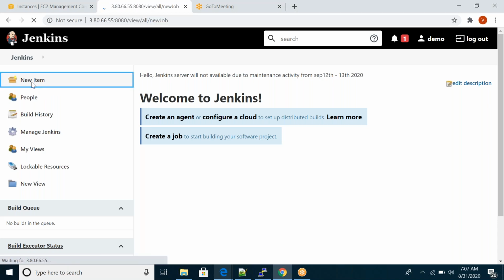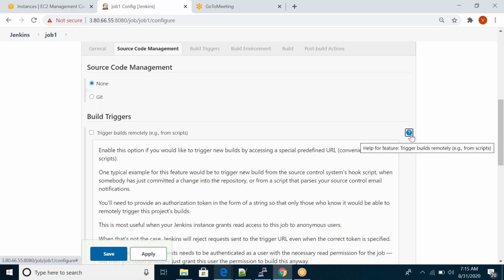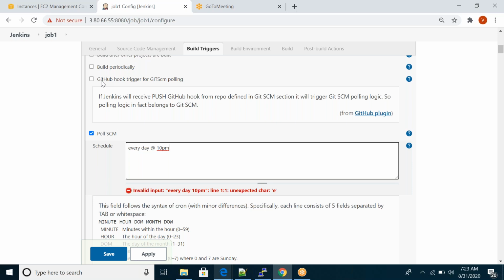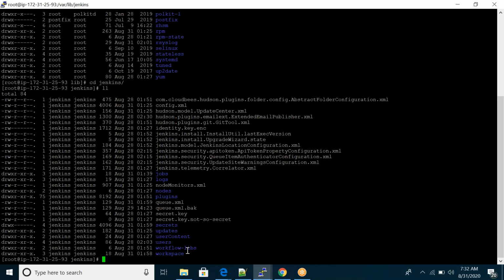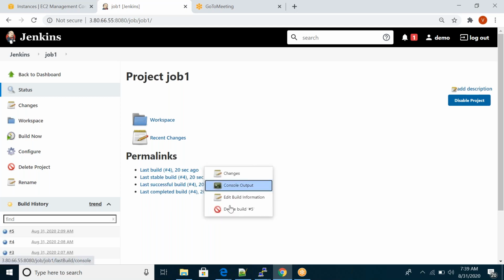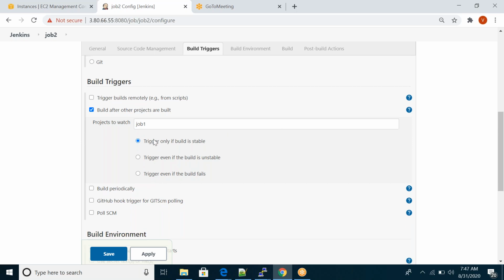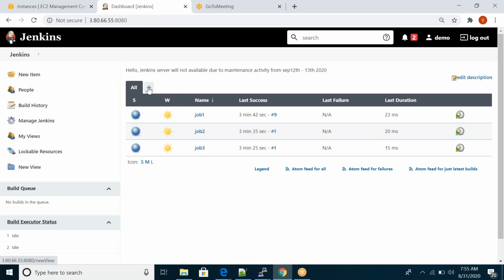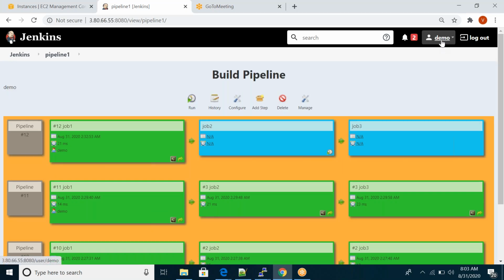DevOps Jenkins Session3 pipeline free style